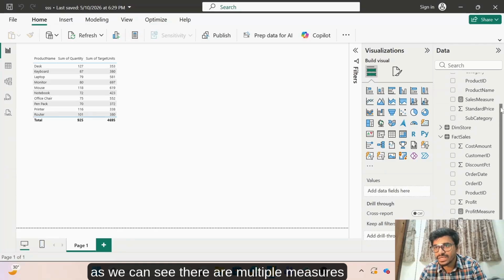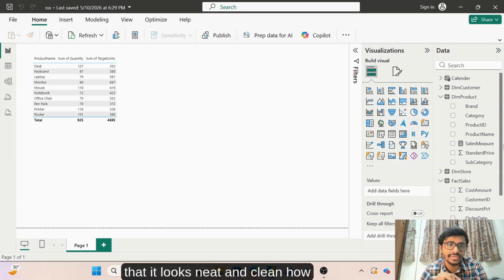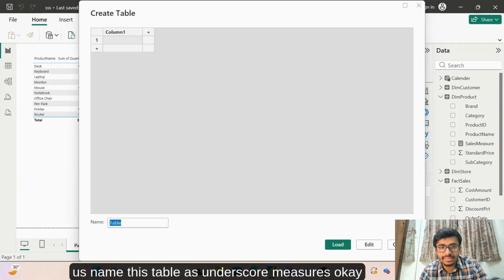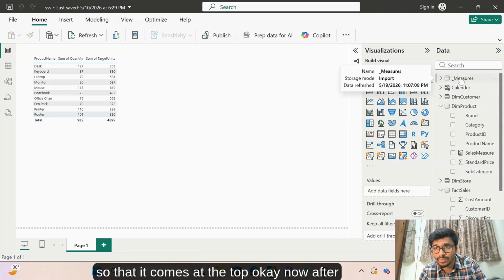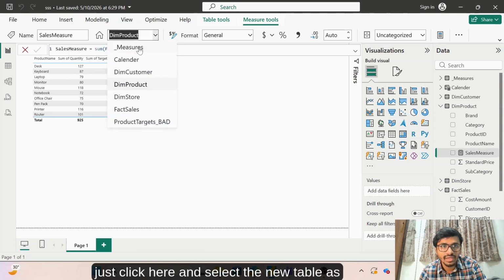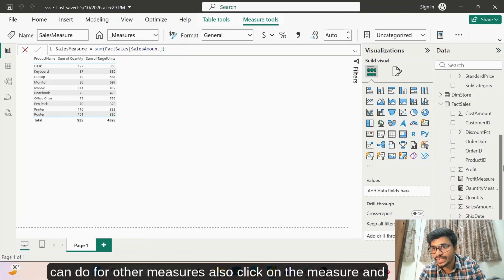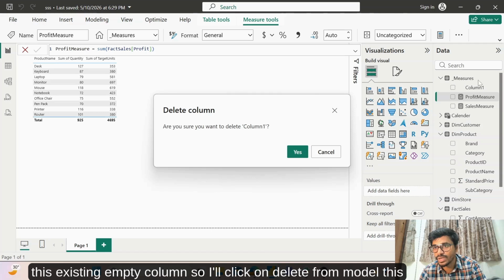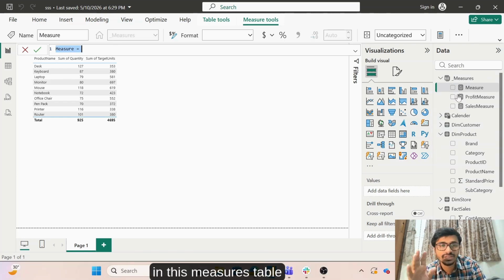How to Create a Separate Measures Table in Power BI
Description:
In this short Power BI tutorial, I explain how to create a separate Measures Table to organize all your DAX measures in one place.

This helps keep your Power BI model clean, professional, and easy to manage, especially when you have multiple measures like Total Sales, Total Profit, Profit Margin, and more.